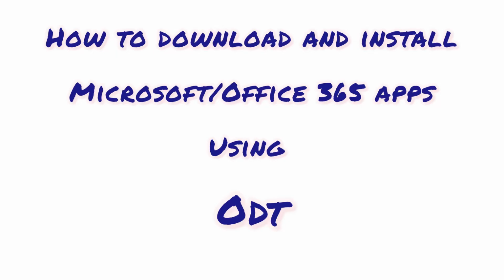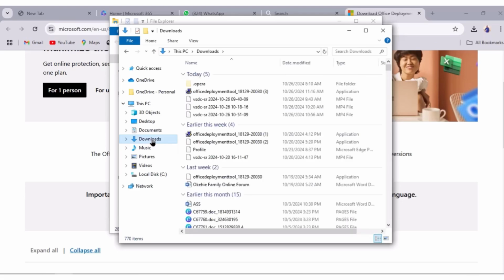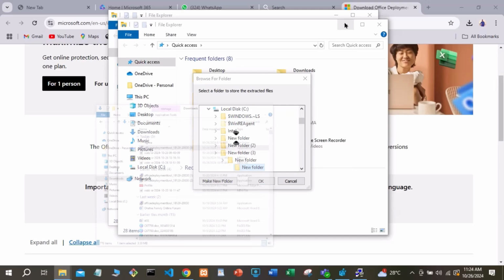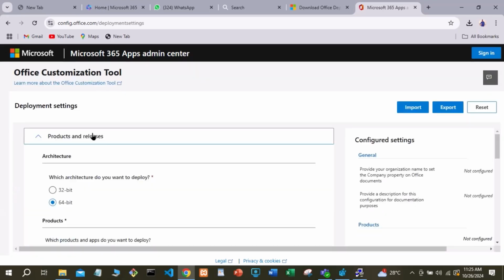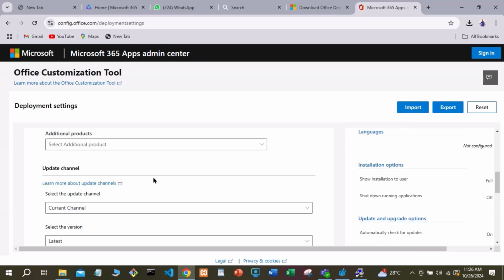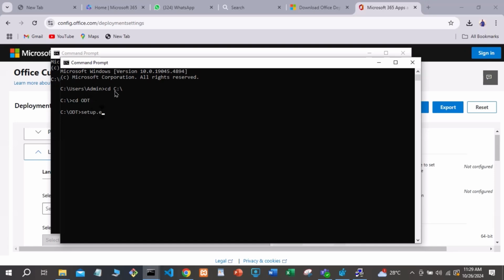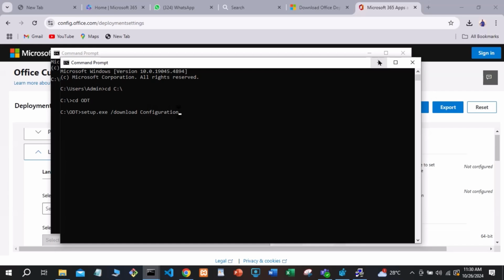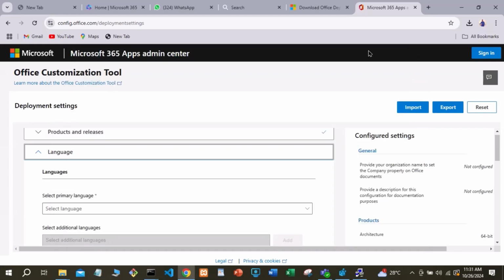How to download and install Microsoft 365 apps using ODT( Office Deployment Tool)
Here you would see steps to install M365 and Office apps using the Office Deployment Tool(ODT).

If you encounter any challenges, I would be glad to assist.